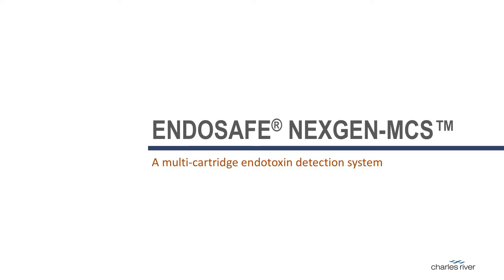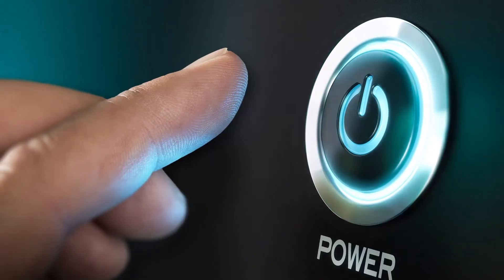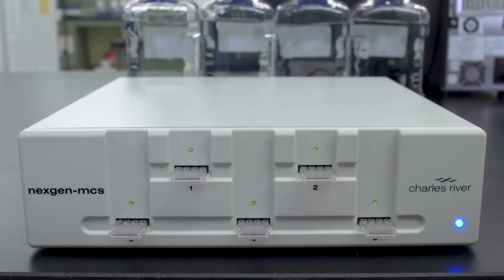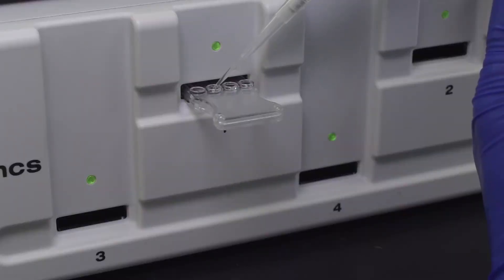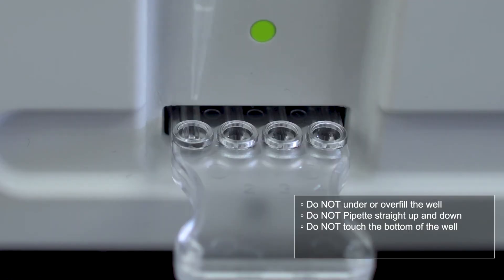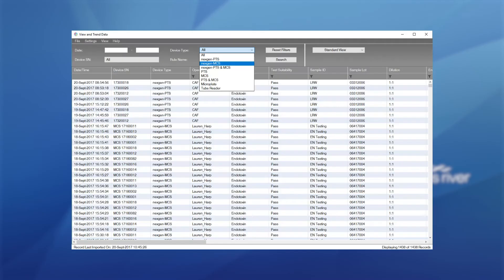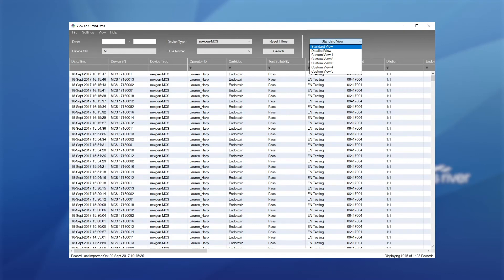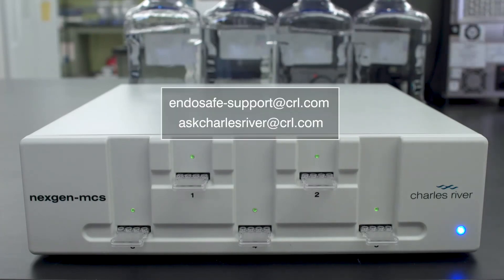Endotoxin testing with the Endosafe® nexgen-MCS™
The Endosafe® nexgen-MCS™ is a multi-cartridge benchtop endotoxin detection system that utilizes FDA-licensed Endosafe cartridges for fast, quantitative, and accurate endotoxin results. This video will show the features of the nexgen-MCS, how to prepare a sample and analyze and export the results.

For over 70 years, Charles River has provided essential products and services to help pharmaceutical and biotechnology companies, government agencies, and leading academic institutions around the globe, helping to accelerate their research and drug development efforts. With over 90 sites globally, we’re ready to tackle your product’s most unique challenges. Our focus on timeliness and accuracy in every stage of drug development means you can count on us to deliver reliable results – every step of the way.